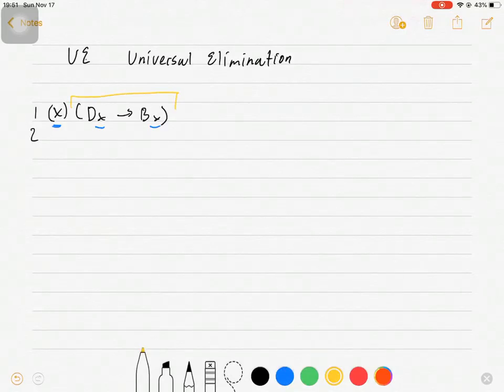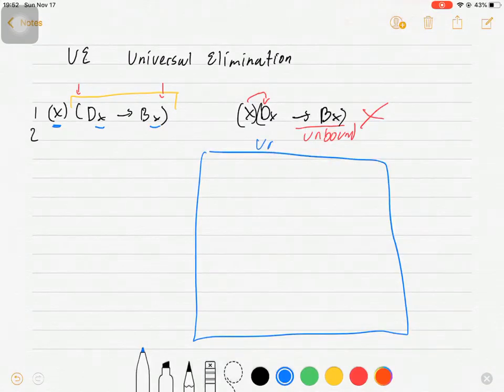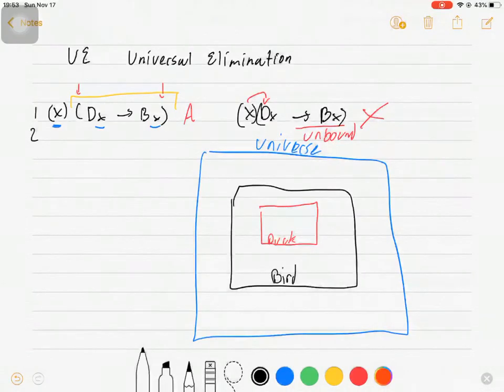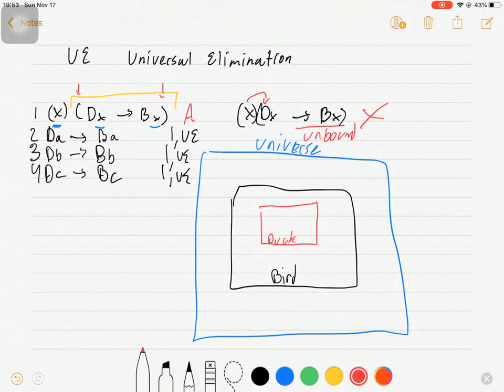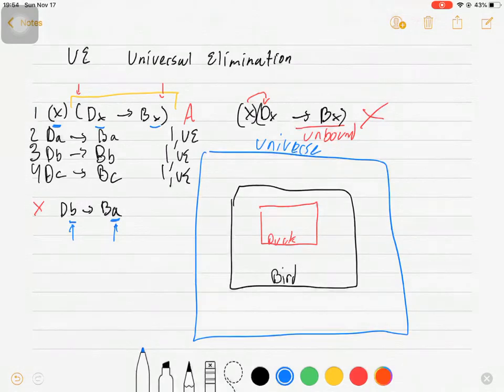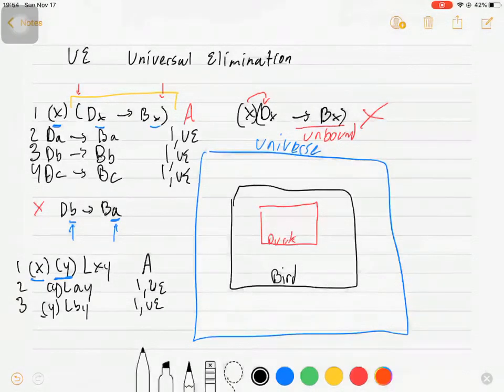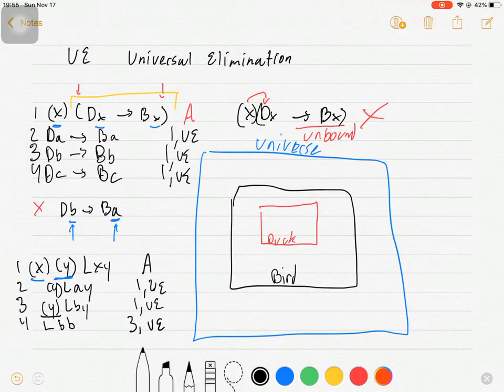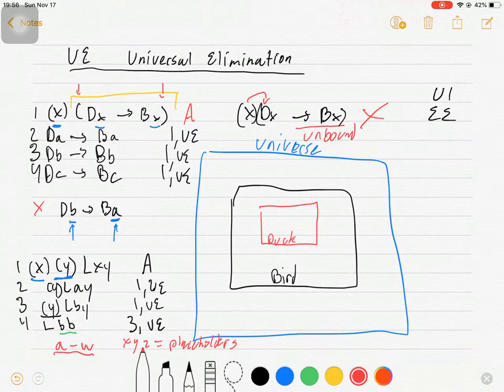Universal Elimination Crash Course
Warning: coughing because I'm sick